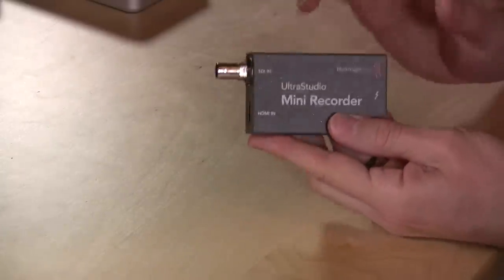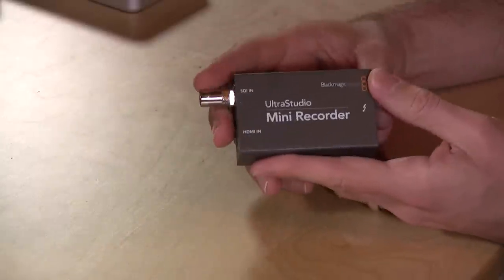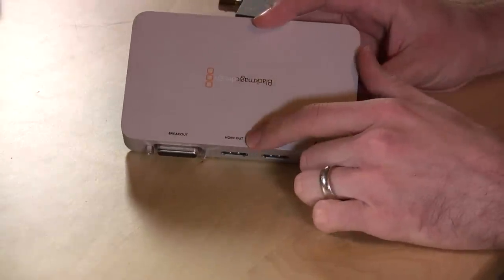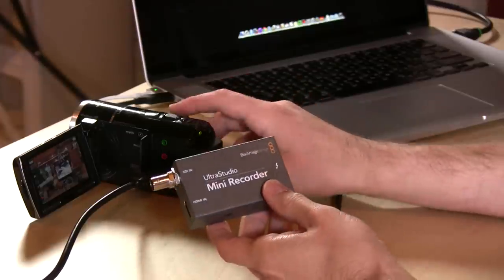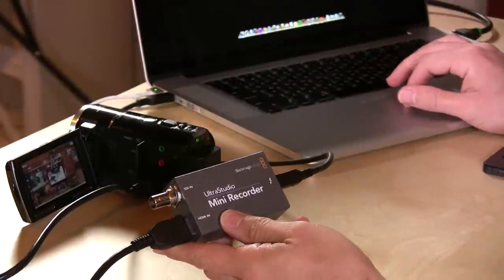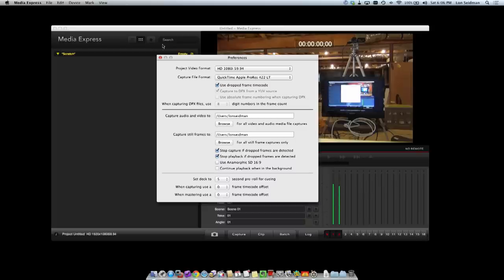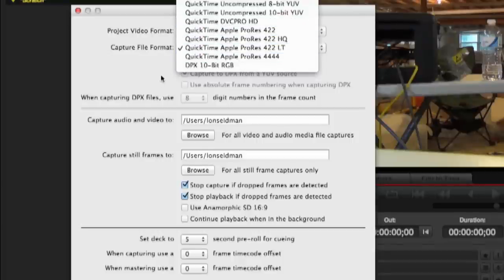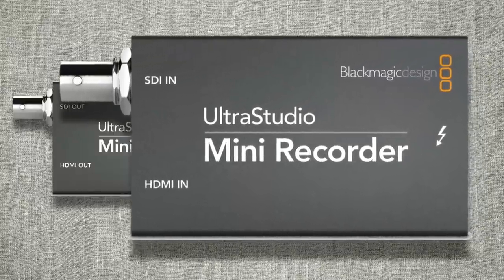Blackmagic Design UltraStudio Mini Recorder Review - Compared to Intensity Extreme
From the stand point of ingesting HDMI footage the two devices are pretty much identical. The Ultrastudio Mini recorder takes HDMI in on one side and shoots video through the Thunderbolt port to a PC or Mac. It even uses the exact same software as the Intensity Extreme and works great with streaming video applications as well as Blackmagic's own Media Express recorder that's included with both.

Where they differ is that the Intensity Extreme has the ability to pass through the incoming HDMI to another device. It also has analog input and output capabilities which this device lacks.

If you're usually just capturing and/or streaming HDMI video footage, this is all you need. It works great once it's configured properly.